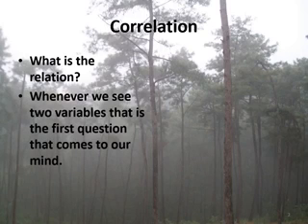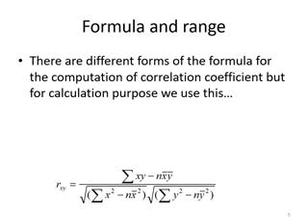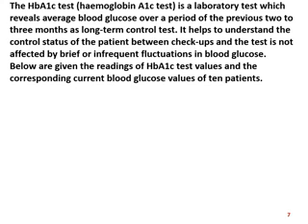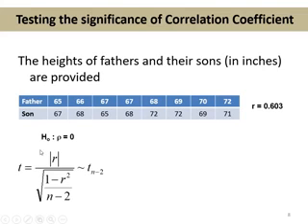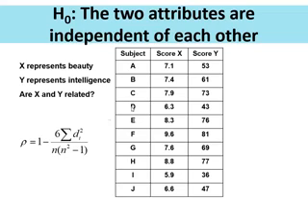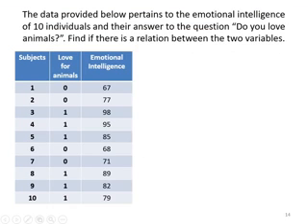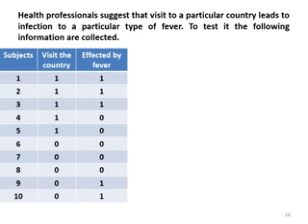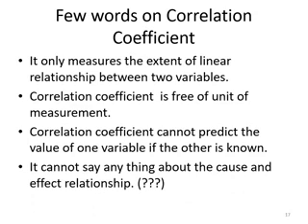Uploaded Video 27 Correlation and Regression Part I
This presentation is about different types of correlation, calculations and their correlation. The presentation includes discussion on Karl Pearson Correlation coefficient, Spearman's Rank correlation coefficient, Point bi-serial correlation and phi-correlation coefficient.